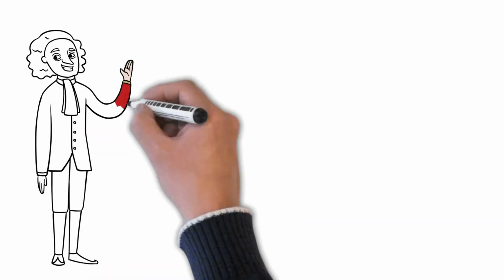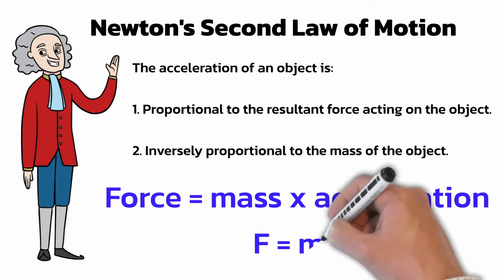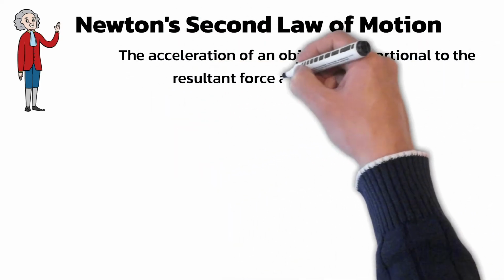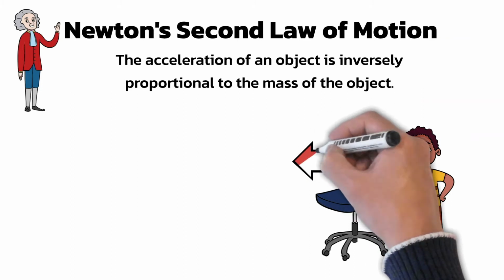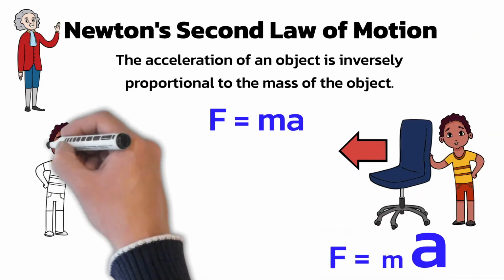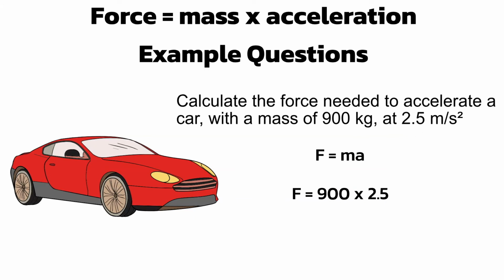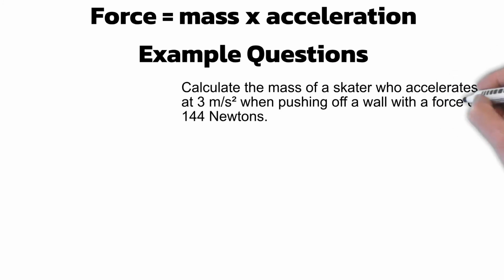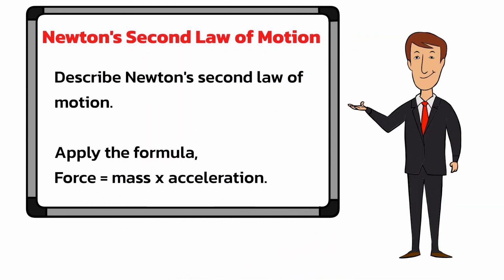Newton’s Second Law of Motion from the forces topic of GCSE science with Mr Walton’s Physics lessons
Newton’s Second Law of Motion from the forces topic of GCSE science with Mr Walton’s GCSE Physics lessons.

This video is from the Forces topic of GCSE Combined Science and GCSE Physics. We define Newton’s second law of motion and describe how it can be applied to different situations.

If you found this lesson useful try the link below to review your understanding of Newton's third law of motion: